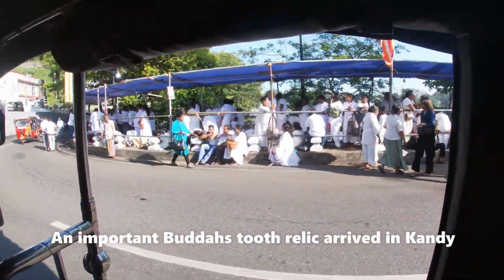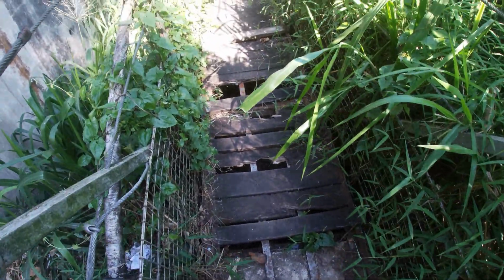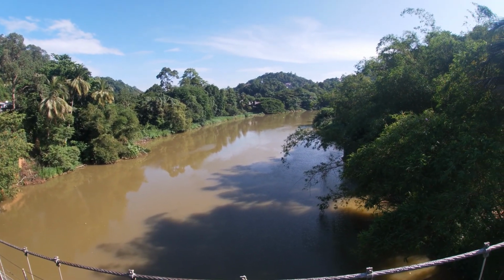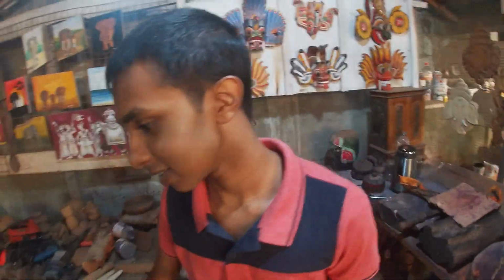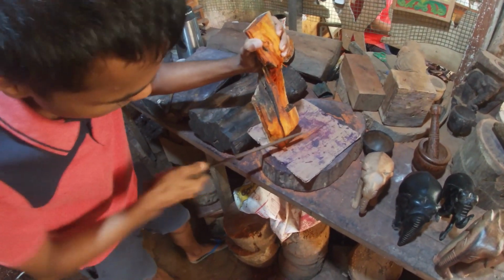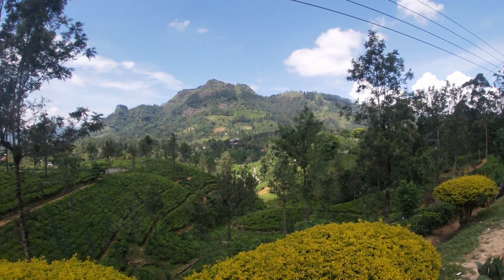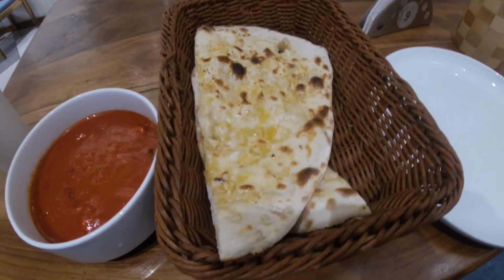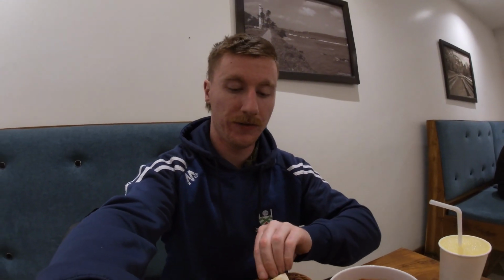A Journey To Sri Lankas Most Underrated Town